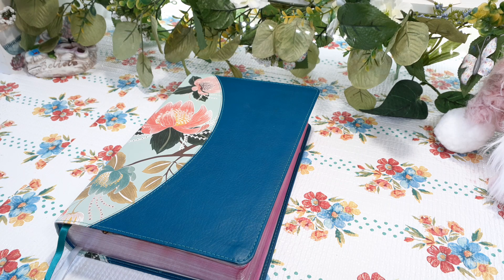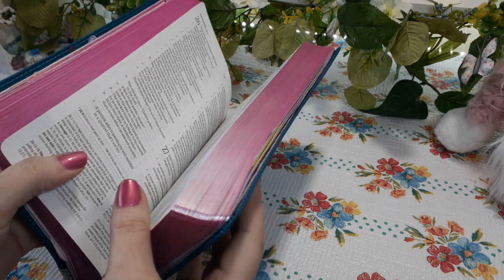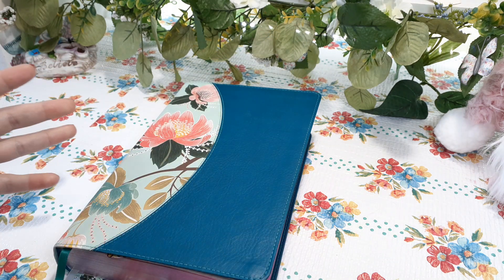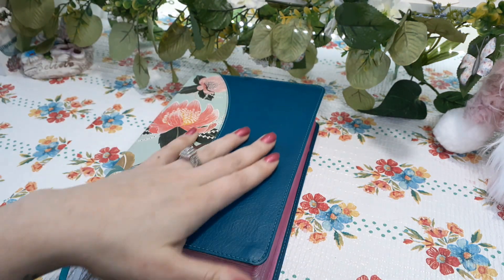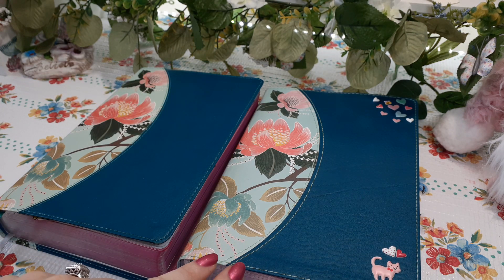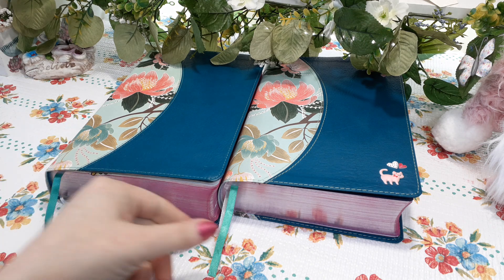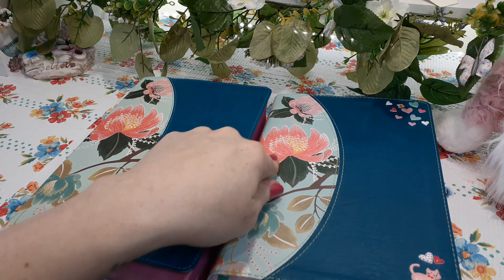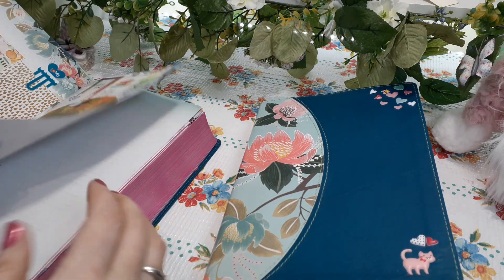CSB Woman Study Bible from Holman review csbbibles @holman